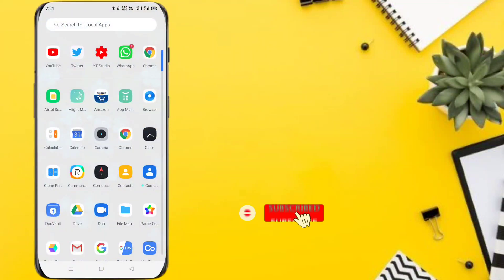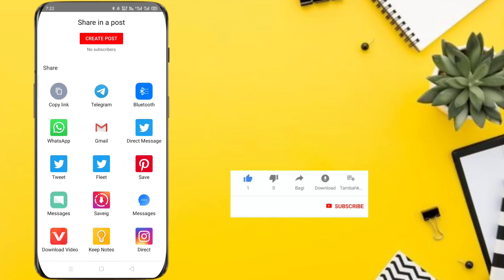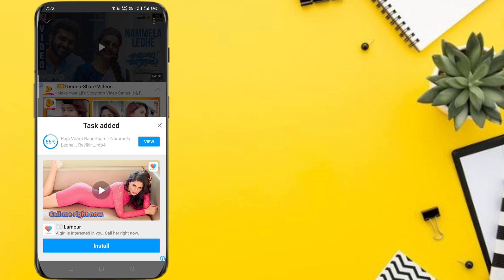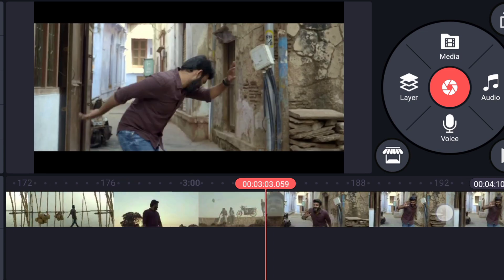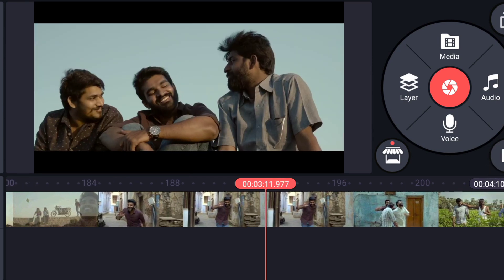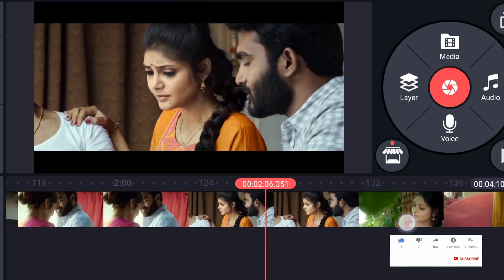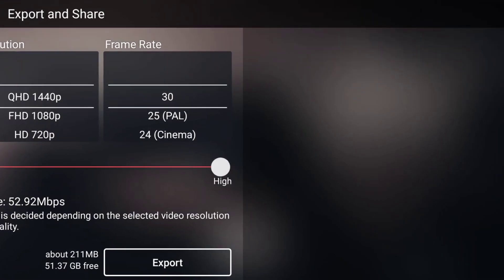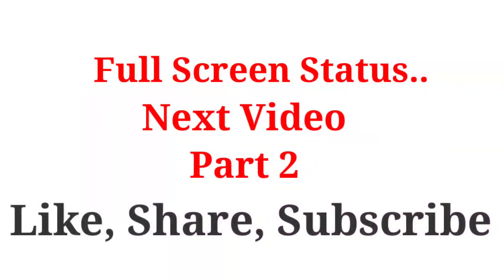Alight motion editing in telugu||alight motion tutorial in telugu | Alight motion app editing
How to Create Trending Full Screen whatsapp Status videos like AB cuts | no quality drop problem |

About:In this video i had explained how to create Trending Full Screen whatsapp Status videos like ABcuts without quality drop problem

staff used :
ALIGHT MOTION

Kinmaster Link :

Comepress App Name : PANDA(play store)